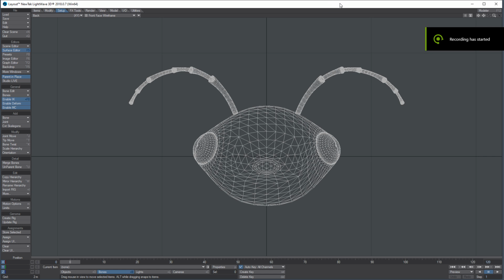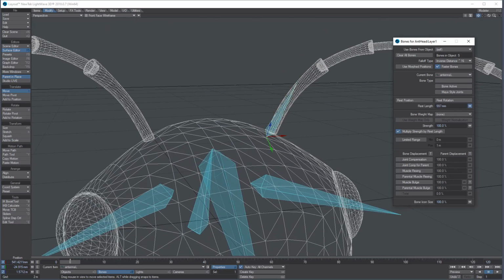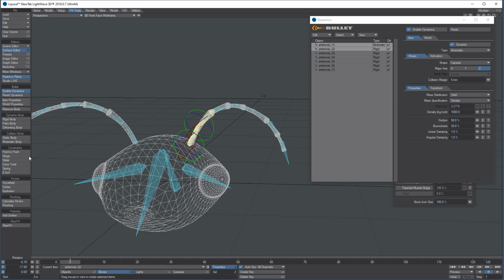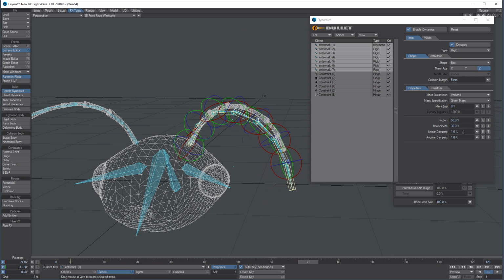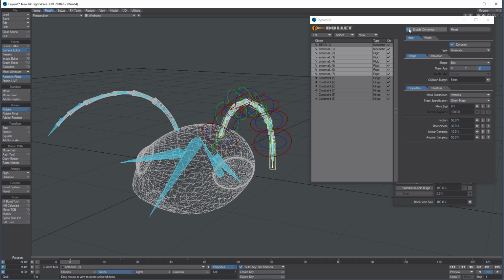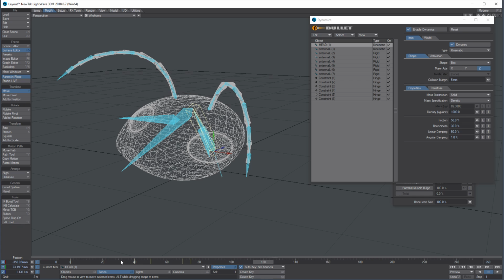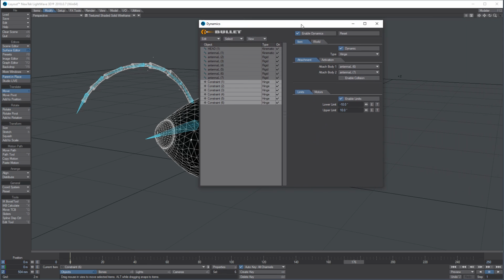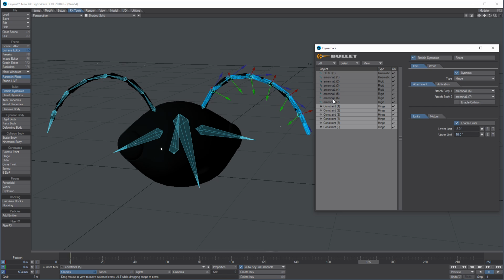Lightwave Bug Antenna Setup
Hi, in this video we are going to make a  bug antenna or appendage in Lightwave using bone dynamics.
05:00 Go straight to the Dynamics Setup section